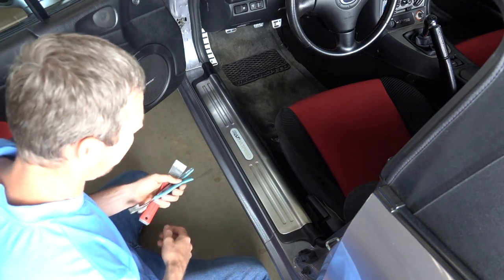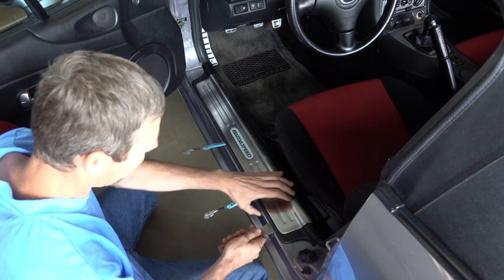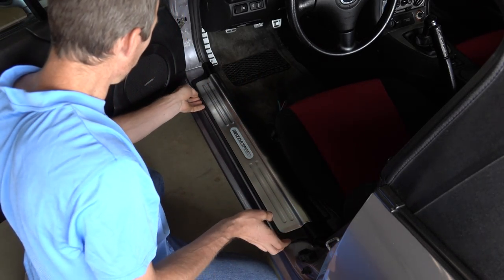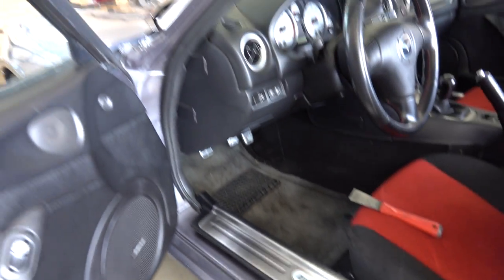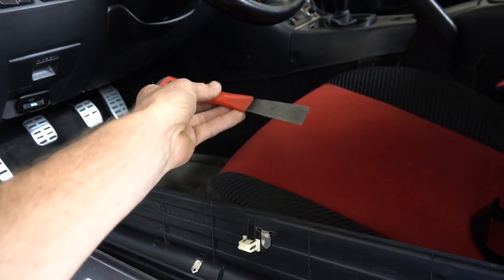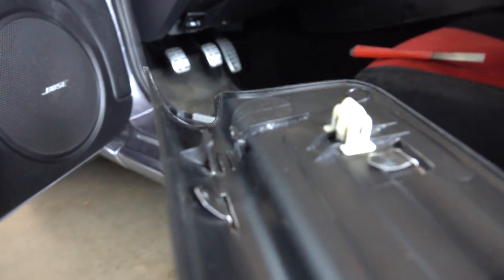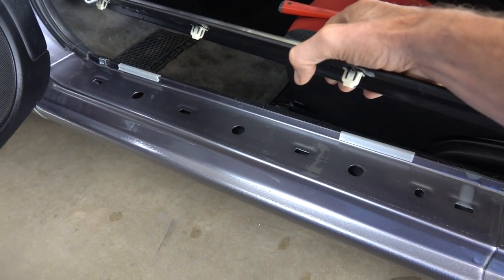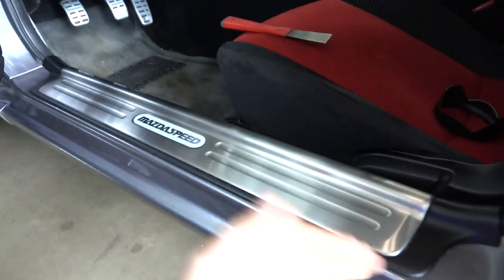Mazdaspeed Miata door sill scuff plate removal